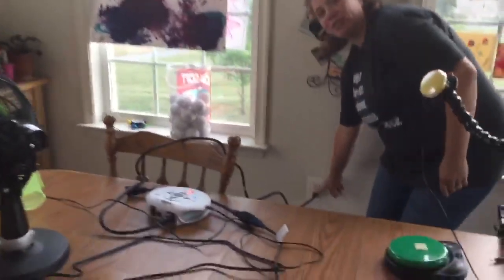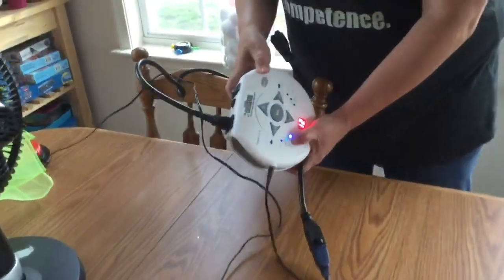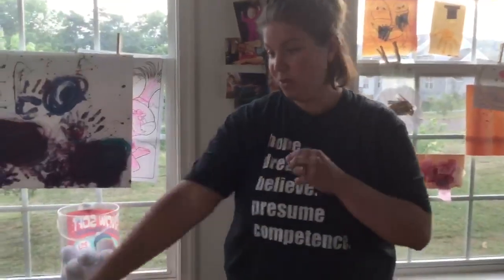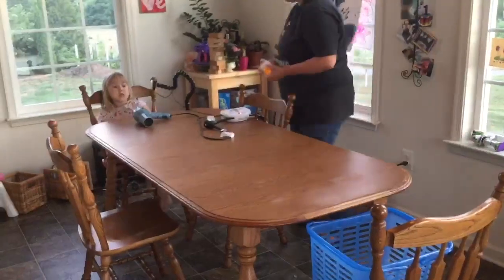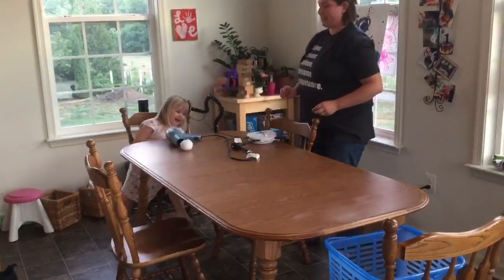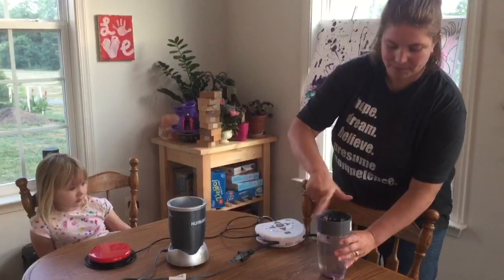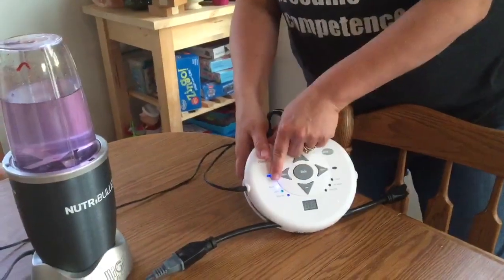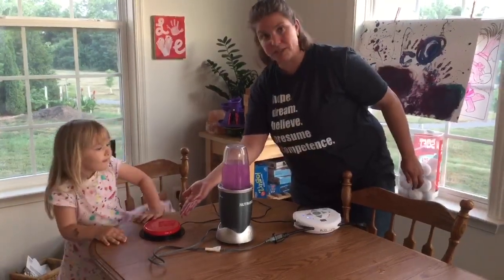How to Use AbleNet Powerlink 4 for Environmental Controls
Mrs. Starr (Principal, Longview School) shows you examples of how to use an AbleNet Powerlink 4 for Environmental Controls at home!